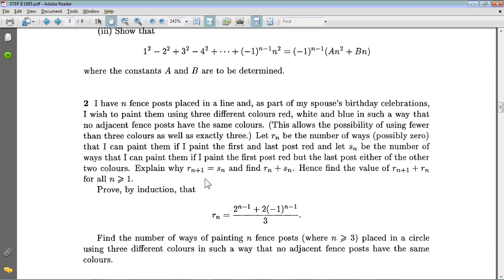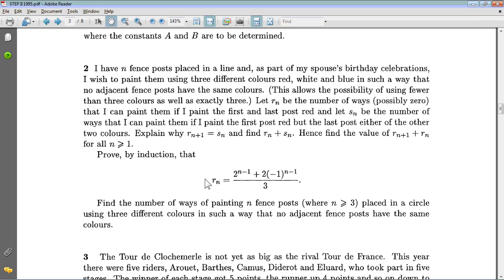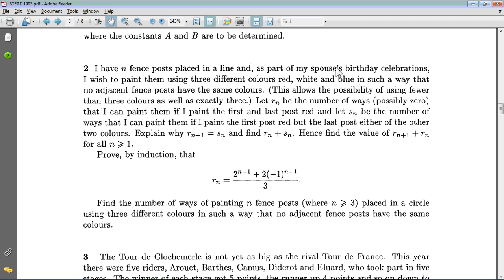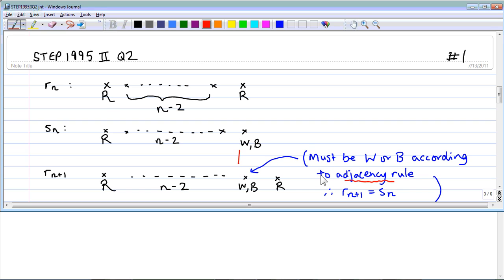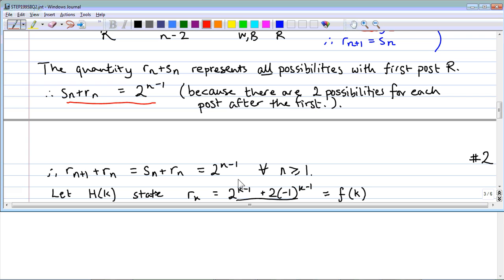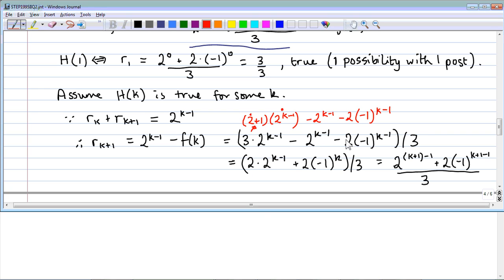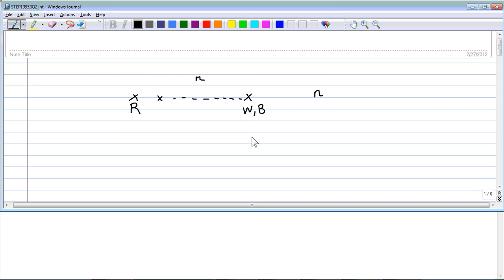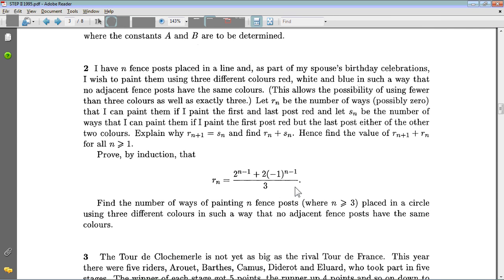STEP Paper II 1995 Q2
Teaching video for my students of STEP Mathematics, 1995 Paper II Q2, including proof by mathematical induction, and counting arrangements. Also some thoughts about exam technique!